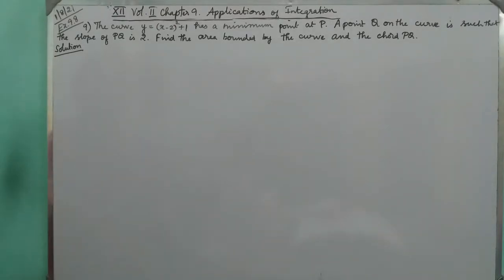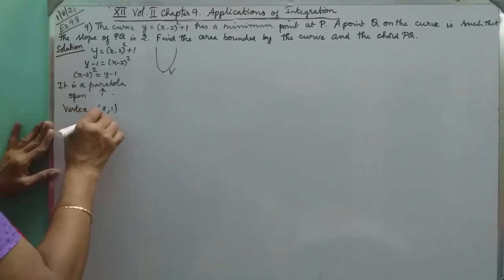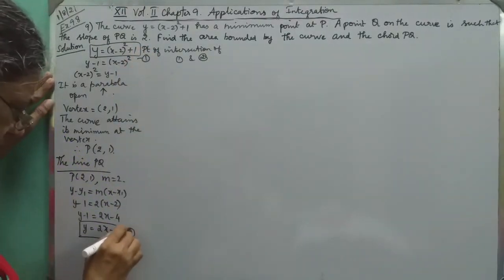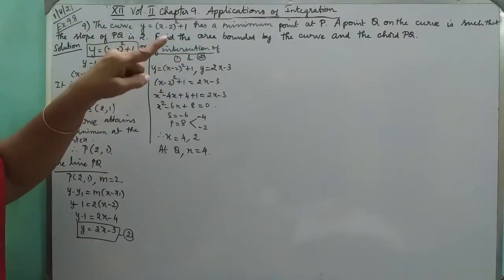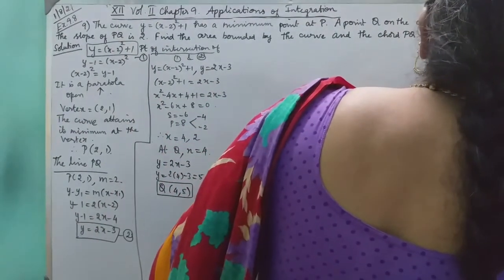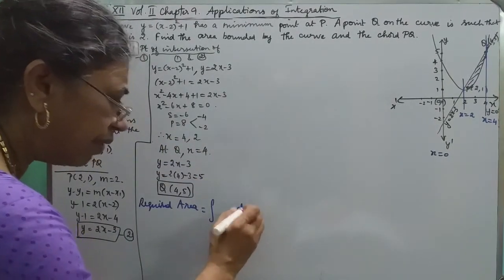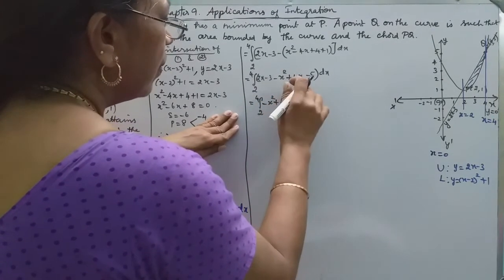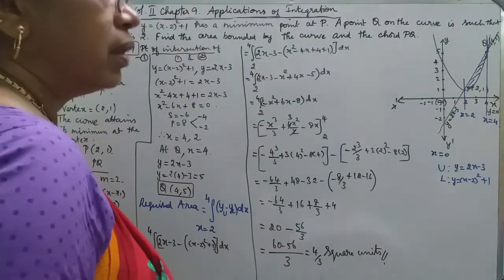MATHS WITH MAHAMUDHA : TN HSC +2 MATHS CLASS ROOM - Chapter 9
Chapter 9